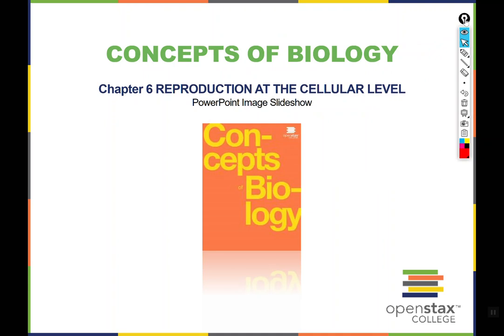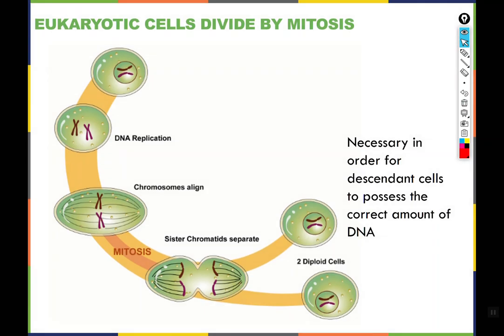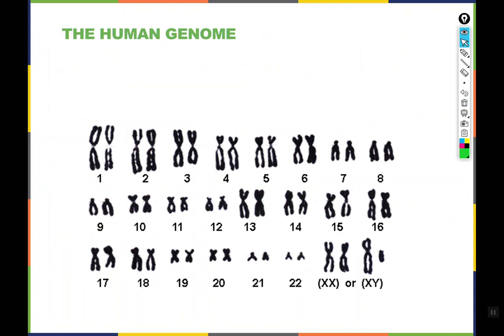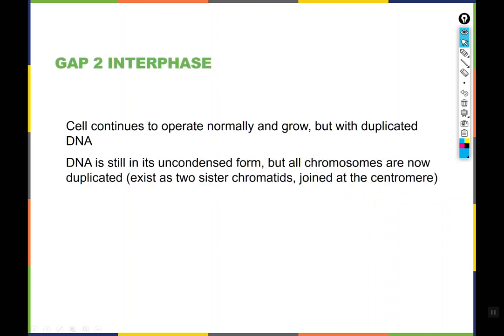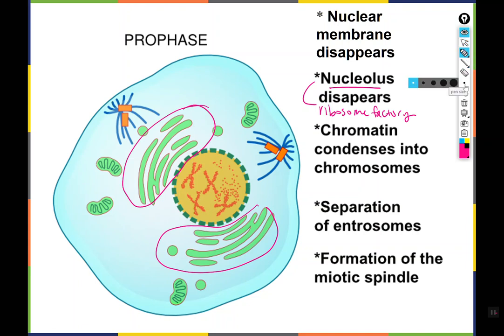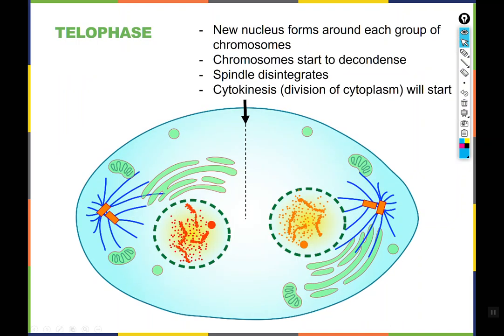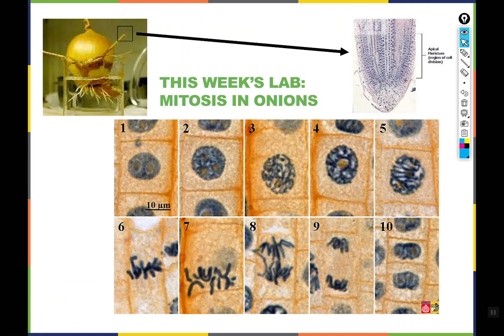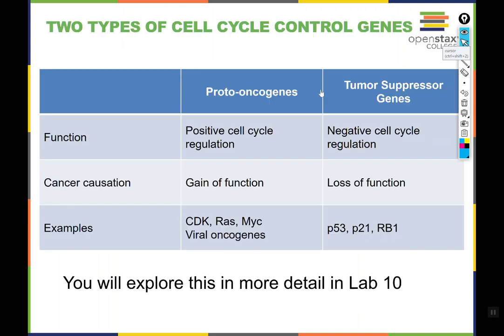BI 160 chapter 6 part 2: the actual mitosis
We talk about mitosis, its phases and also a bit about budding and some other stuff